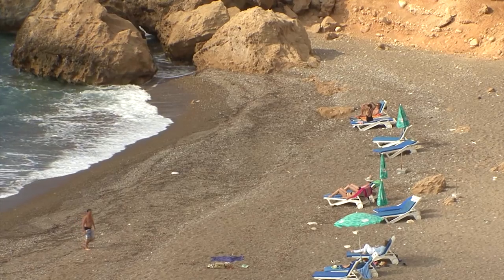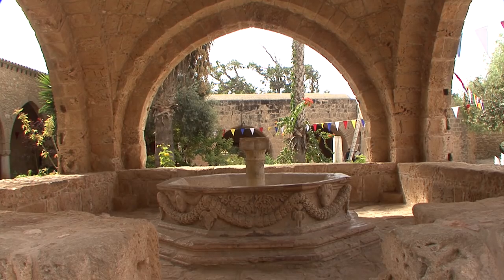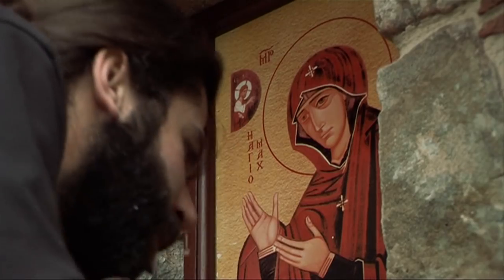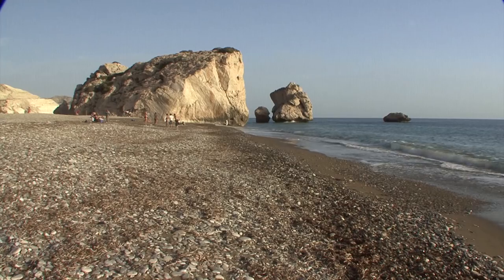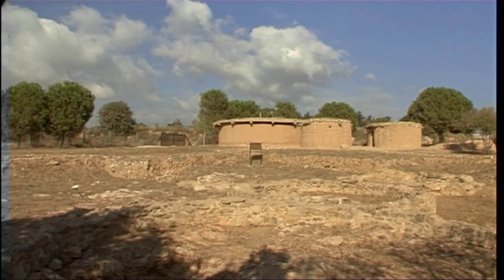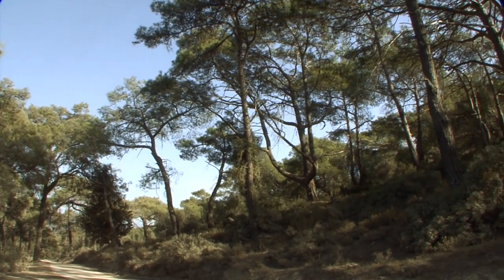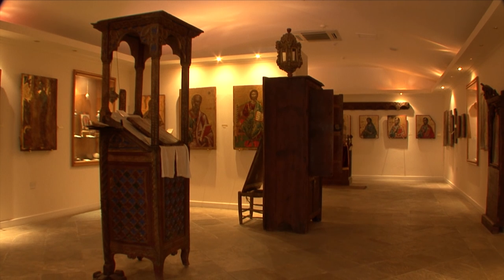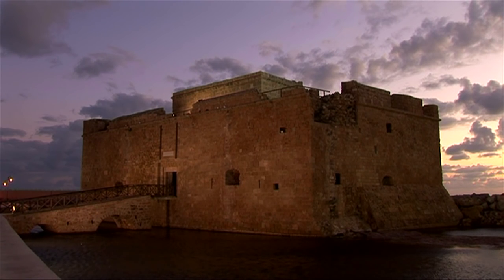Cyprus (Europe) Vacation Travel Video Guide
Vacation travel video about destination Cyprus.
Cyprus is the most easterly island in the Mediterranean with a nine thousand year history of colonization.  An island of beauty and contrast, a melting pot of multiple influences at the intersection of both Orient and Occident. Lefkosia, or, Nicosia, is the capital, completely surrounded by walls.  Famagusta Gate is the entrance to the district of Tacht El-Kala with its many narrow alleys, small buildings and handicraft studios.  The Icon Museum and old Orthodox John Cathedral form the frame of the central Macarius Square. The massive construction of the Napa-Ayia Church dominates the old town and the pedestrian zone provides interesting shops, restaurants and street cafes.  The city is changing more and more into a modern city. Outside Platanistasa, the Stavros Tou Agiasmati Church stands alone within the wooded mountain scenery.  In Orthodox Christianity the figures were meant to depict images of a true archetype of a divine and holy nature, not one created by man. In Lagoudera a large barn roof protects the Panagia Tou Araka Church in which once gathered the first people beyond Palestine and the Holy Land, who discovered the Holy Gospel. Cyprus is an island world with fascinating landscapes and unique historical treasures and a place where summer lasts for ever.